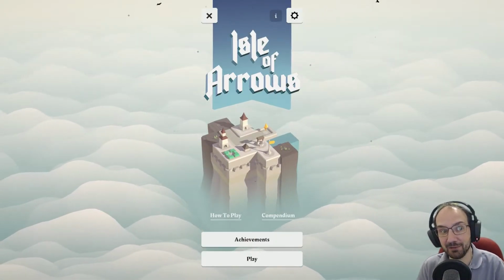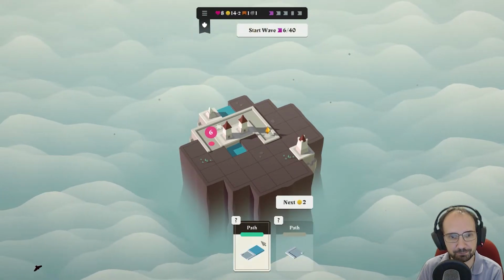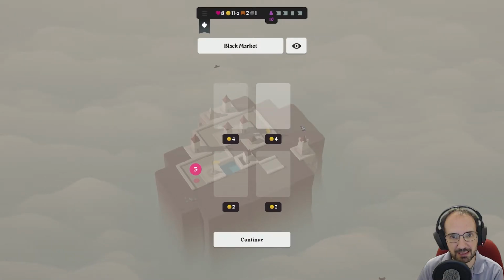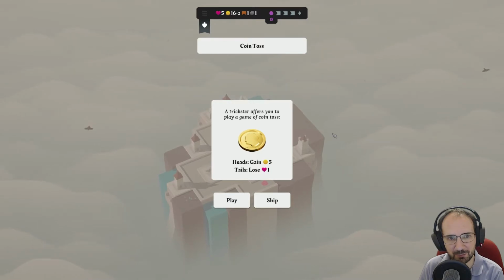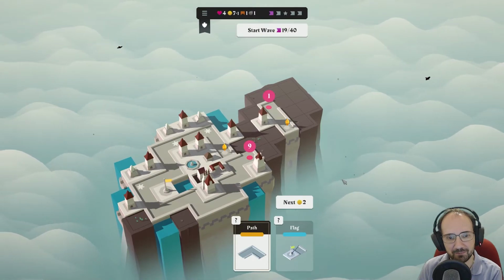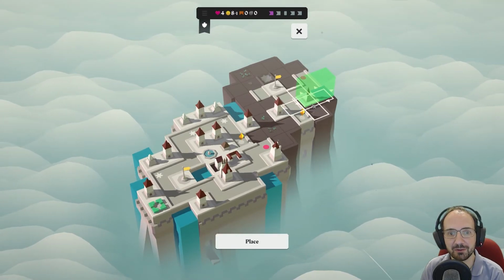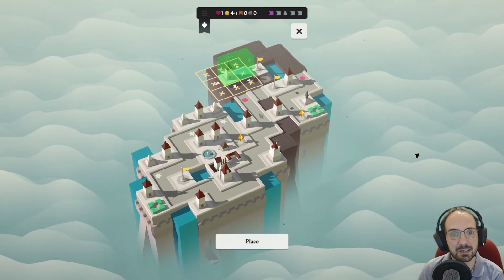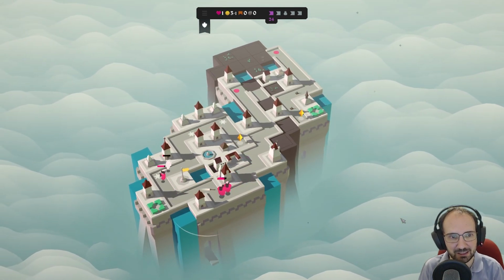The Spike Trap | Isle of Arrows | Episode 2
In this episode we try out a new tower, the Spike Trap.